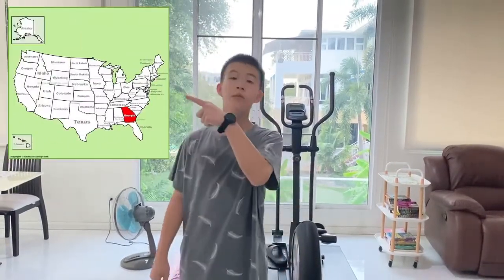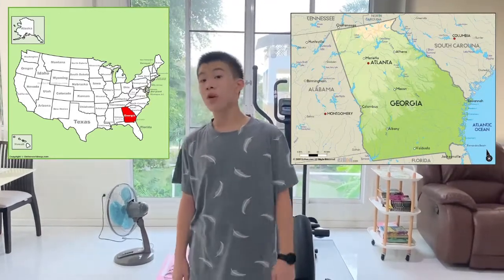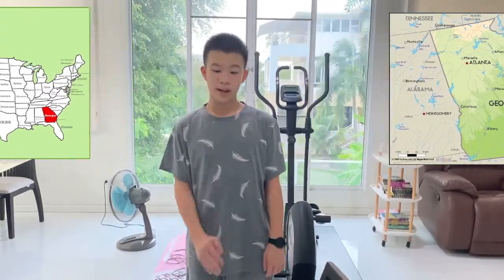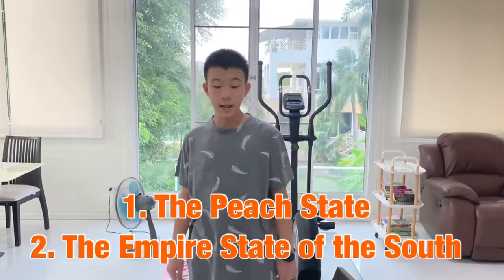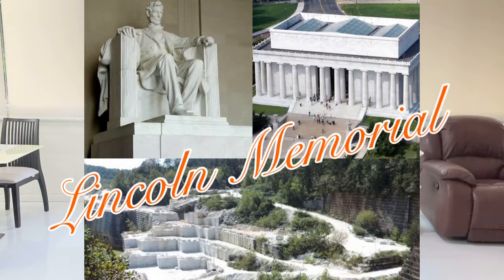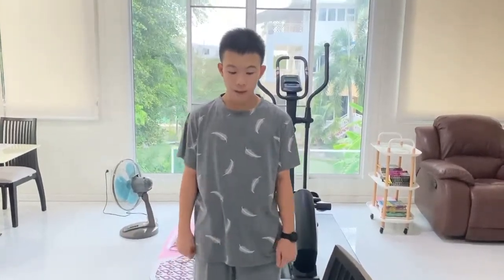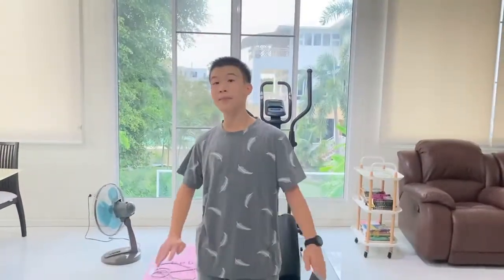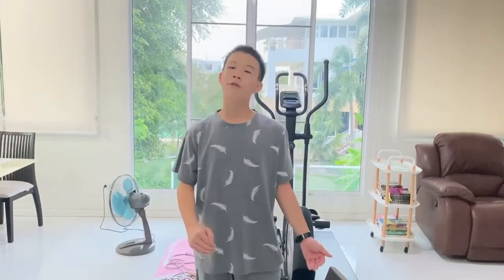America’s 50 States Ep.6 Georgia - KennieSuperstar234